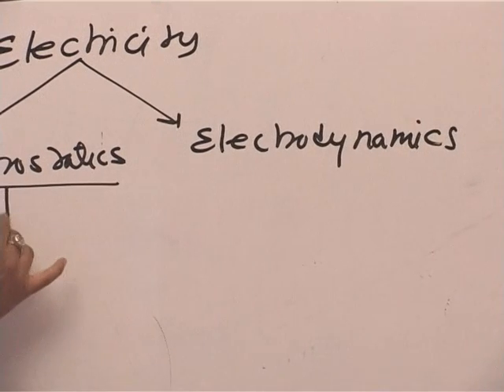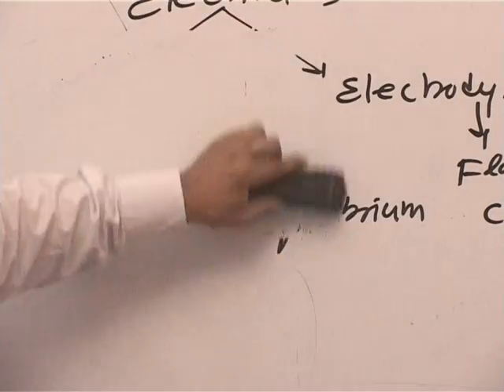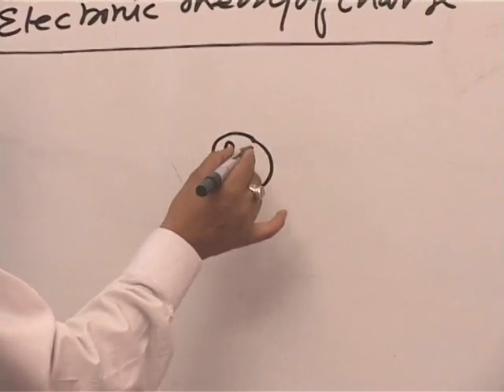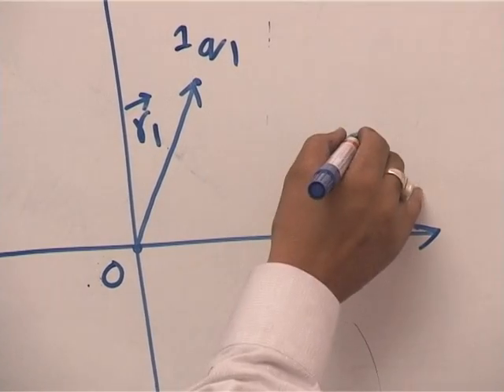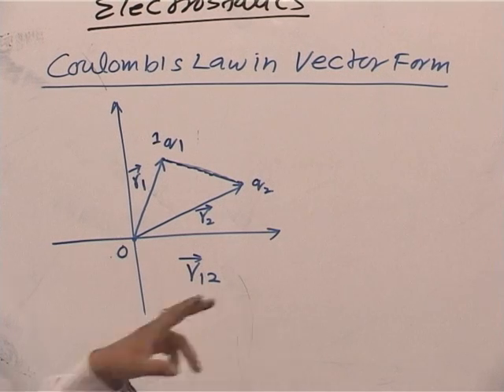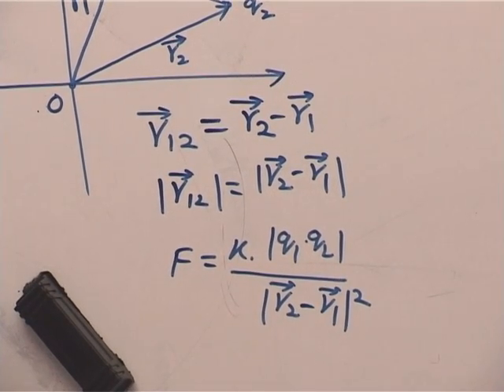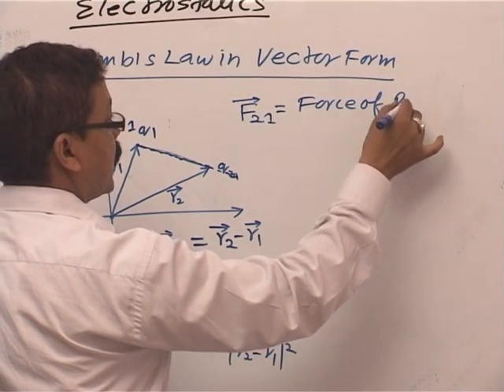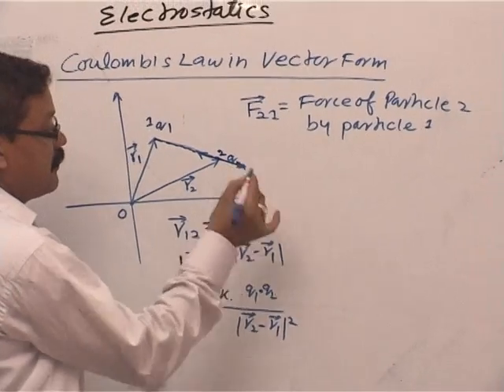PHYSICS +2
Electricity has two branches: 1.Electrostatics, (Static Charge or charge in equilibrium))  and 2. Electrodynamics, (Flow of charge or current).